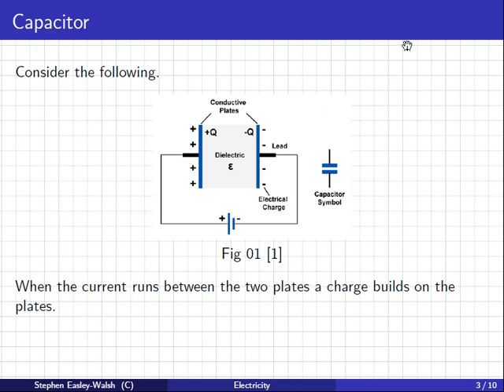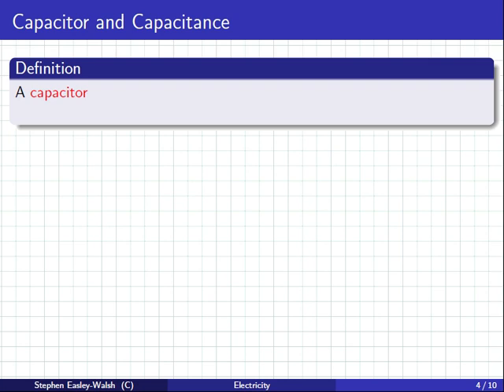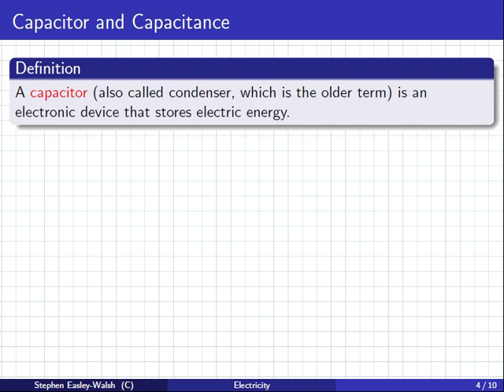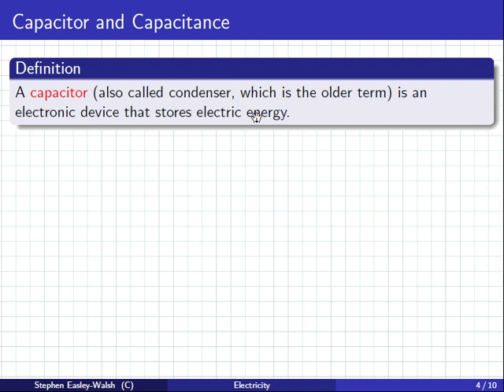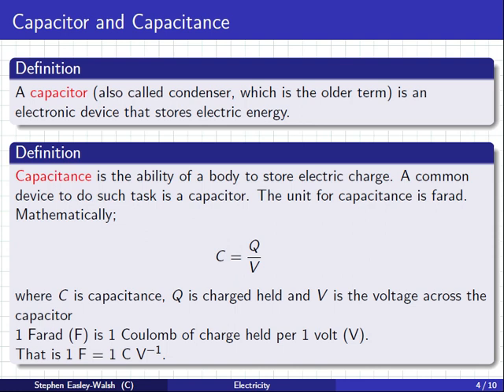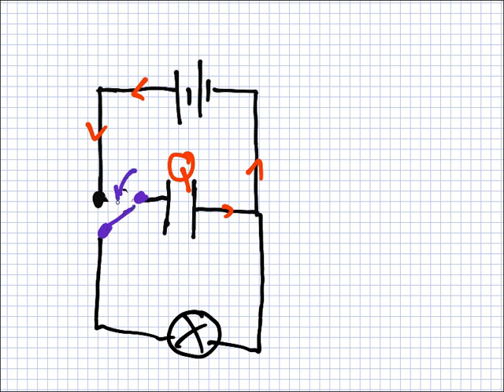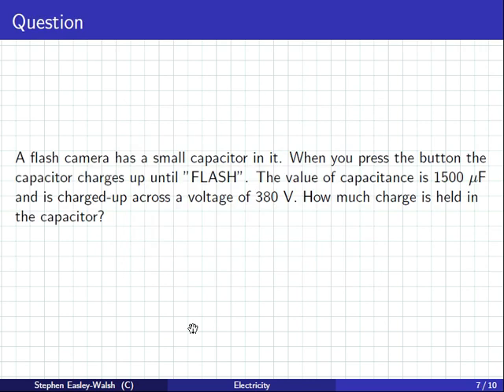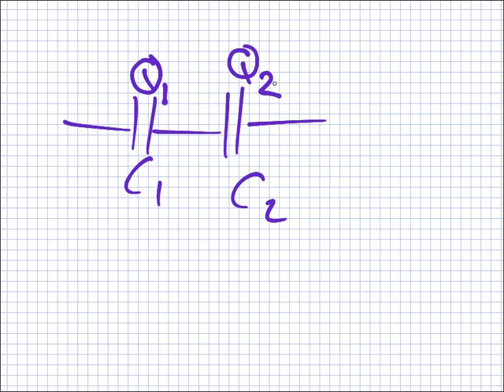Physics | 1920 Intake 1 | Capacitance and Capacitors | 26-11-2019